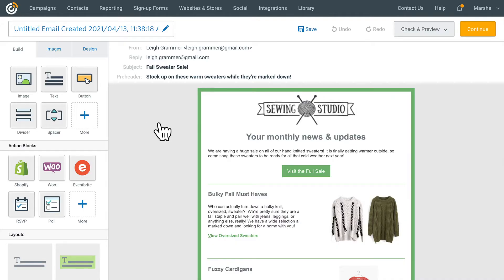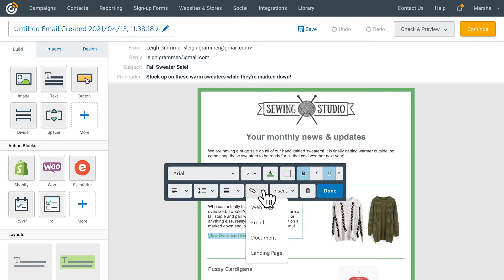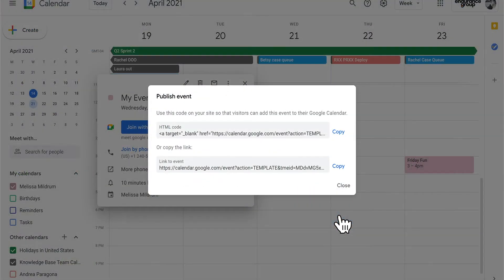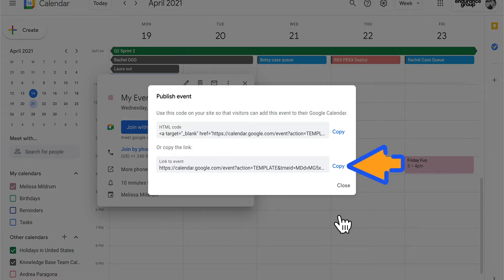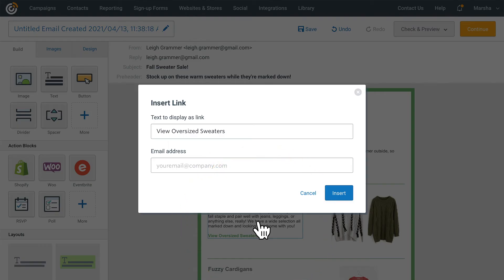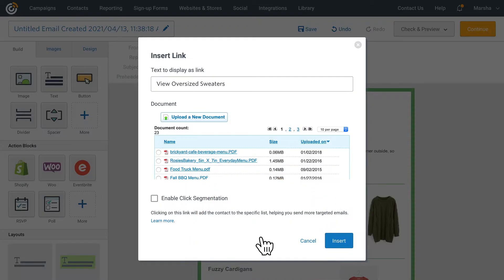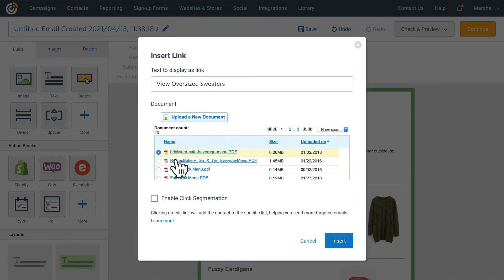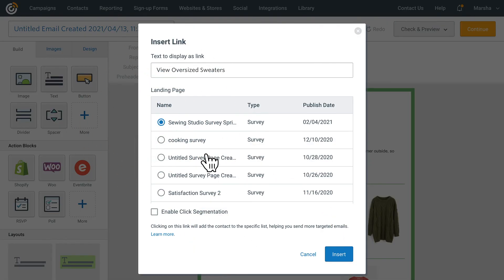Add links to your email | Constant Contact